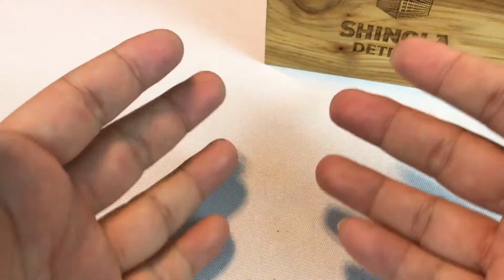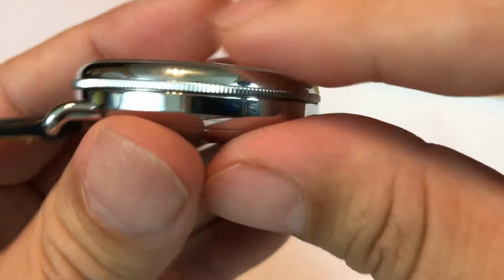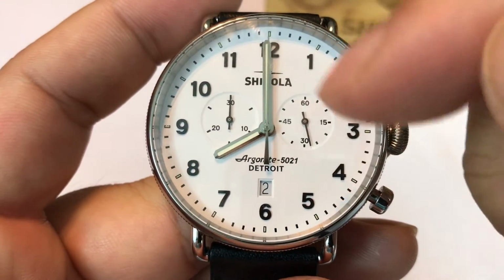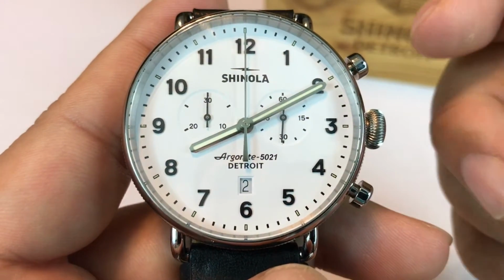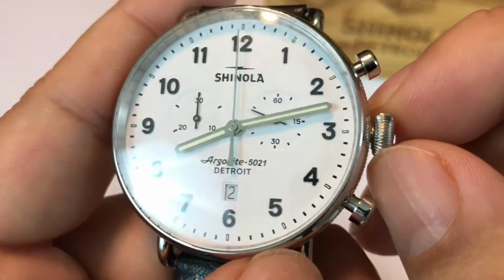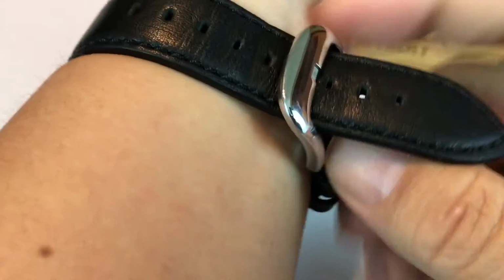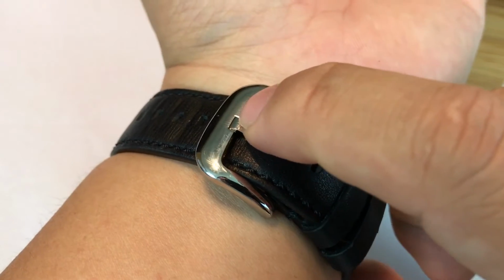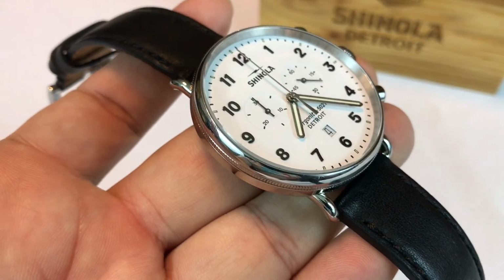The white 43mm Canfield Chrono chronograph watch from Shinola in Detroit review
The Canfield Chrono is our first chronograph watch built using a top loaded case construction. A technique which provides a sophisticated open dial viewing area showcasing a refined minute track and slim, diamond-cut hands, details you won’t find on any of our other watches. The Canfield Chrono comes equipped with a stopwatch function, signature coin edge detail on the case, and wire lugs.

CaseSTAINLESS STEEL, WITH DOUBLE CURVE SAPPHIRE CRYSTAL.
Dial WHITE WITH SUPER-LUMINOVA HANDS, NUMBERS AND INDEXES TO MAXIMIZE READABILITY.
Functions HOURS, MINUTES, SMALL SECONDS, DATE INDICATOR, STOPWATCH FUNCTION WITH TWO SUBDIALS.
Movement ARGONITE 5021 QUARTZ MOVEMENT, HAND ASSEMBLED FROM 85 SWISS AND OTHER IMPORTED COMPONENTS.
Watch Strap PREMIUM AMERICAN LEATHER STRAP. Expedition Money LLC